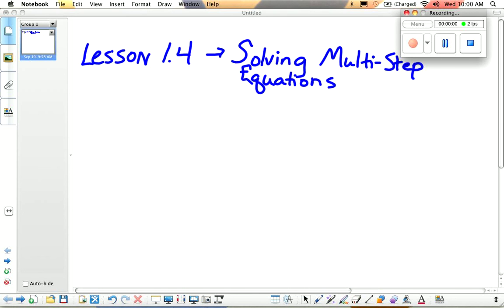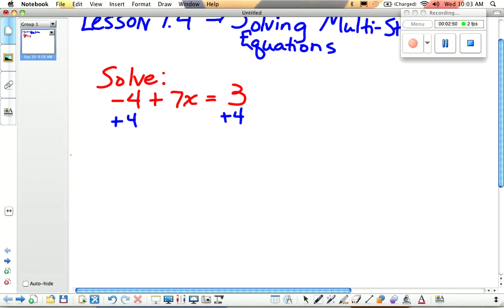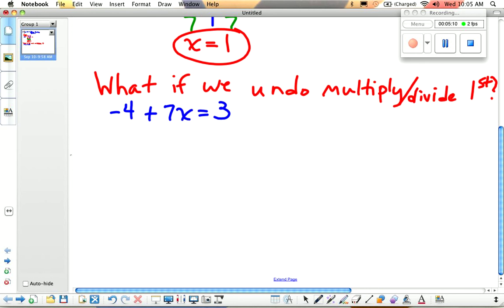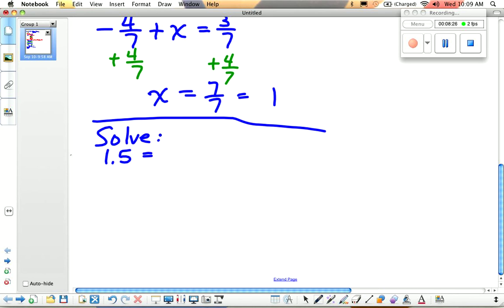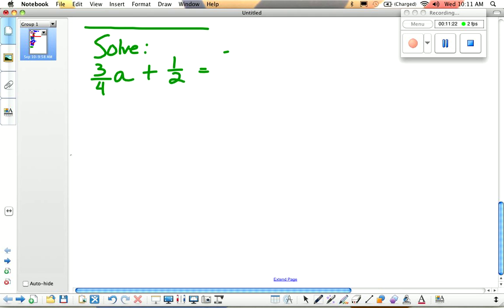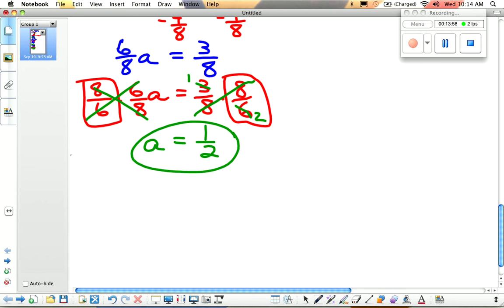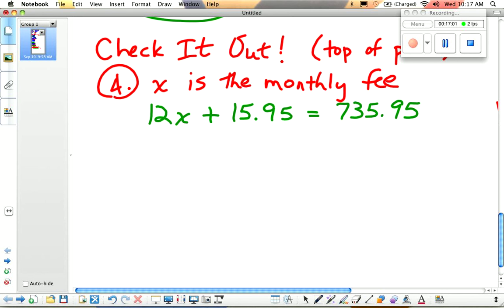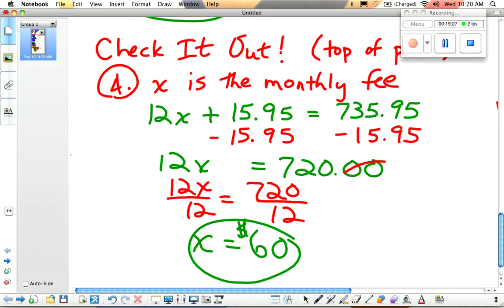Alg I Lesson 1.4 Notes